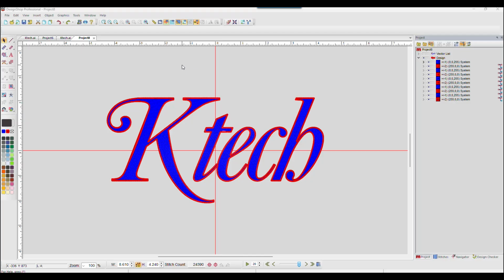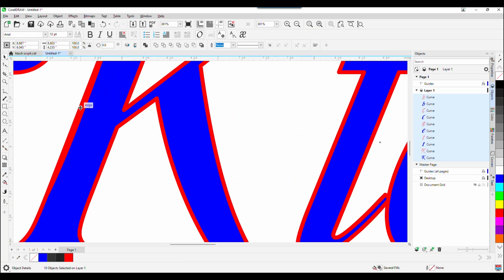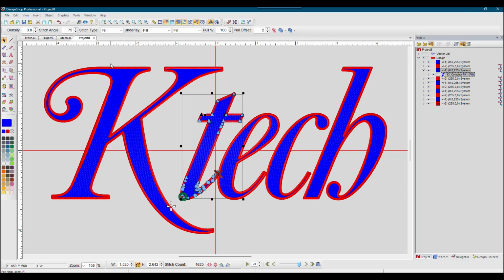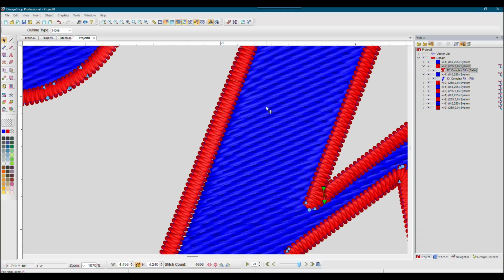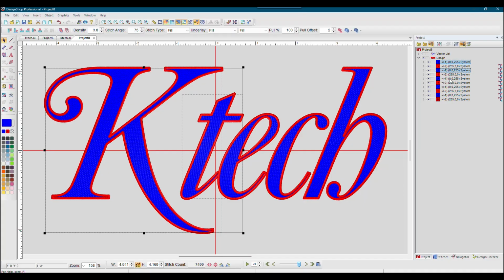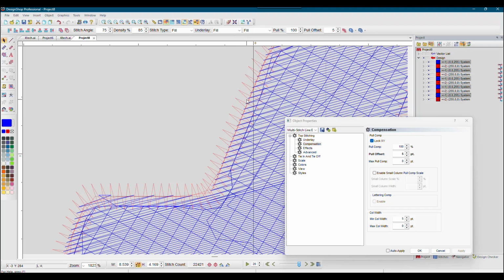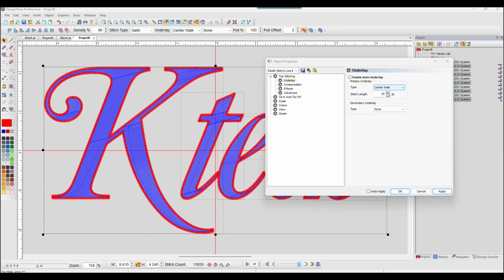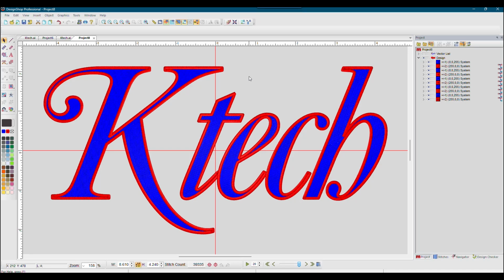2 Color Script - Coreldraw Illustrator - Melco DS Part 2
Hey there, in this video I will be showing you how to edit the 2 color script text design we just made in Coreldraw or Illustrator & digitized in Melco Design Shop.